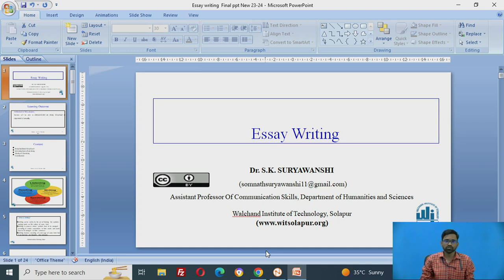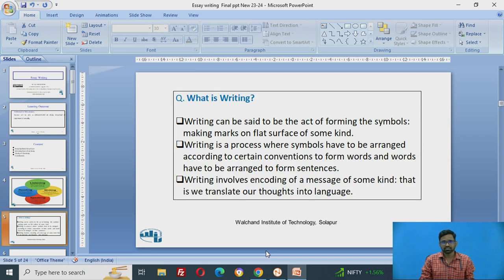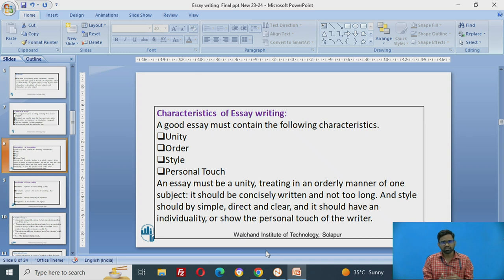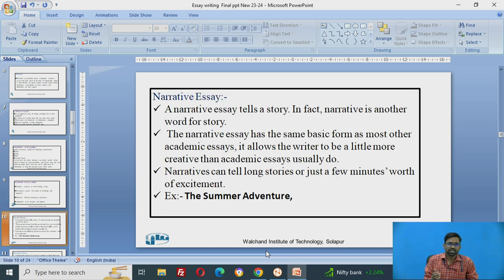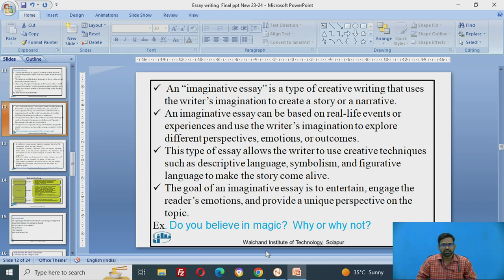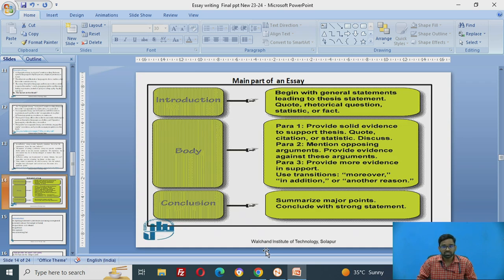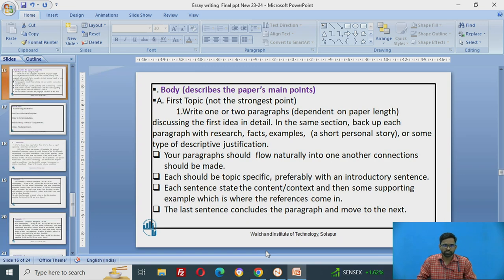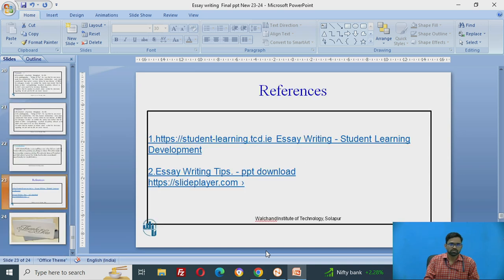Essay Writing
Dr. Somnath K. Suryawanshi
Assistant Professor
General Engineering Dept, WIT, Solapur